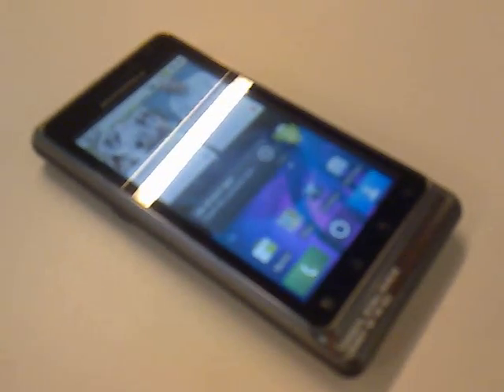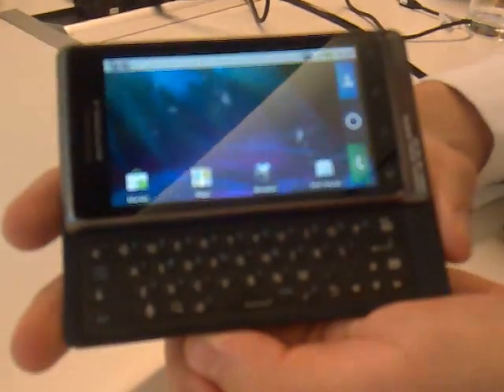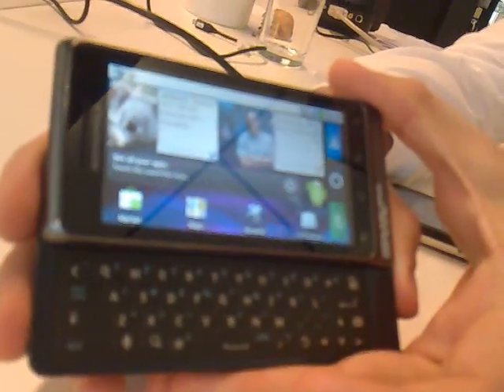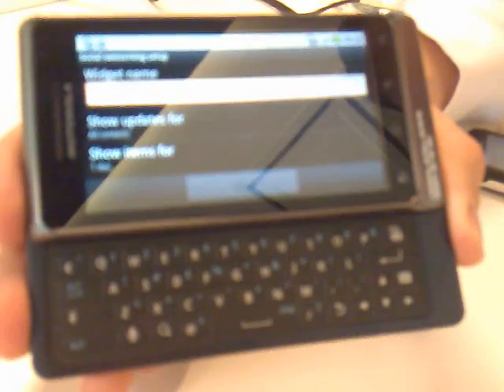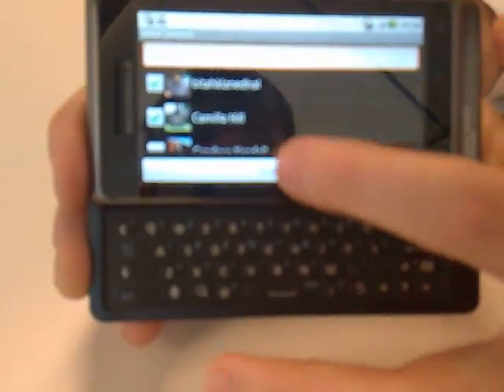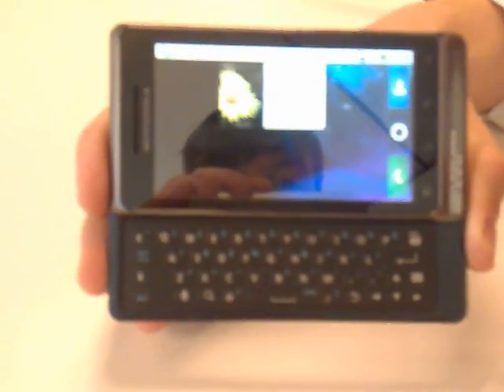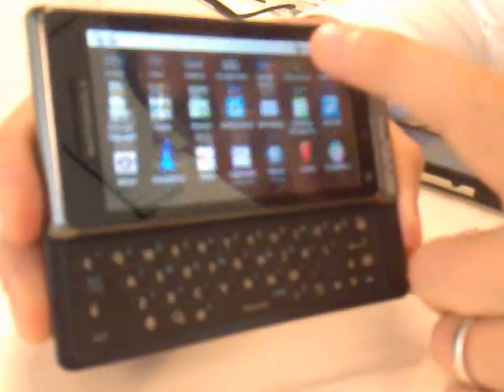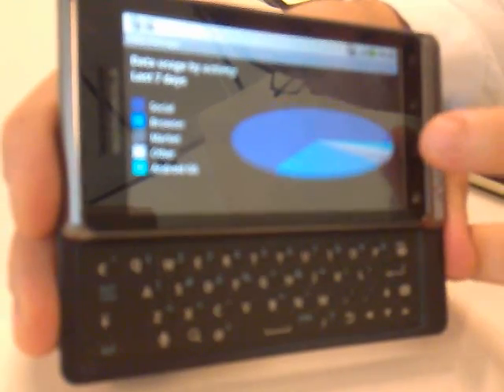Motorola Milestone 2 - Hands On Preview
Rounding off a hat-trick of Motorola Milestone 2 coverage over here's a short video of the phone in action.

The Froyo 2.2 Milestone 2 handset is looking pretty impressive. From its mobile hotspot capabilities through to its smooth playback of Flash 10.1 content, it's one of the most fully-featured Android handsets we've seen out there. We'll have a full review to follow shortly, but for now feast your eyes on the video here.